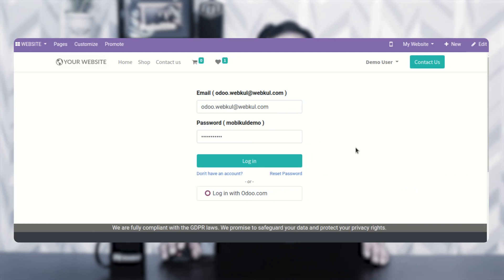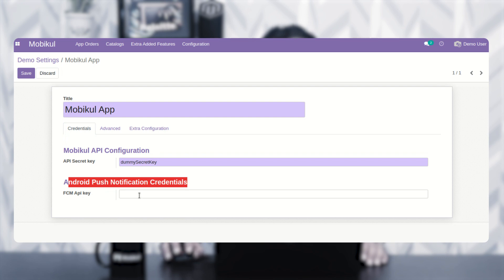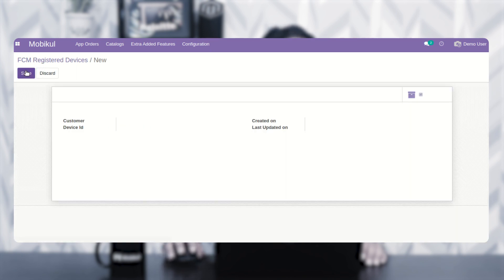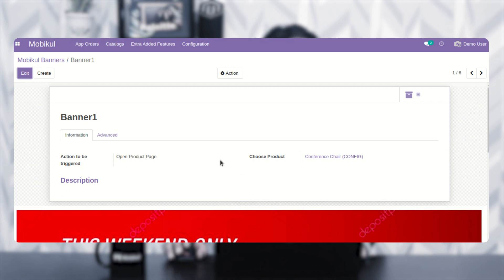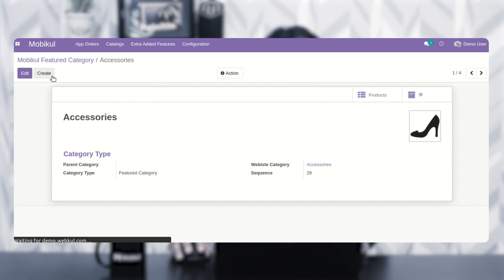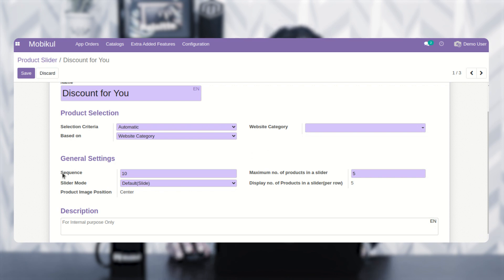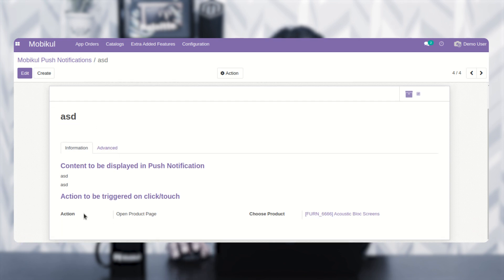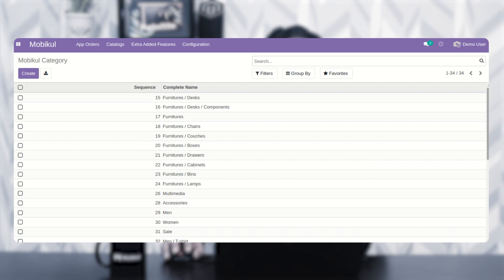Odoo Mobile App - Backend Configuration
In this video, we have shown the backend configuration for the Odoo Mobile app for the Android Devices.

No longer is a desktop or laptop required to buy at your store in Odoo!!

. Your Odoo Store will be transformed into a flutter based mobile application using the Odoo Mobile App for Android & iOS.
. Customers or buyers can quickly visit your store while on the go by using the mobile application.
. Provides superior features and functionalities for a better user experience.
. With your default Odoo Store, the module is completely compatible.
. The mobile application makes using the mobile platform easier for users and increases consumer engagement.

3. Live Demo  -

2. Raise a Ticket via our HelpDesk system